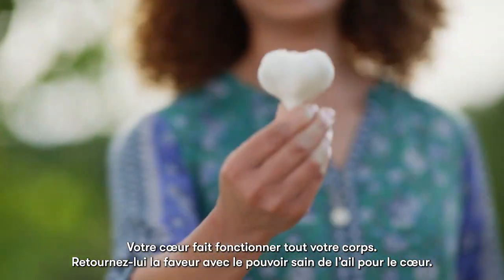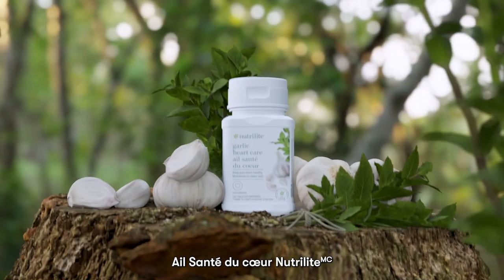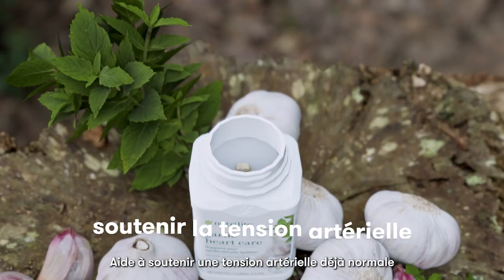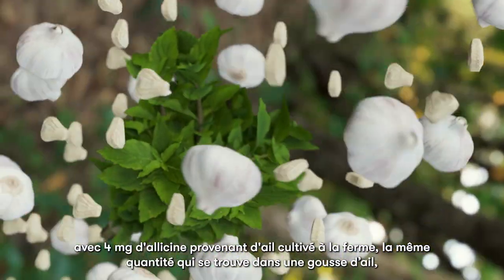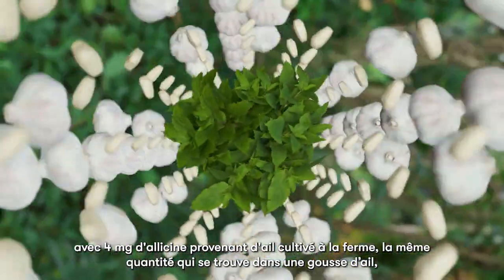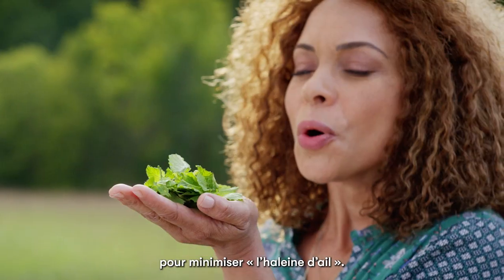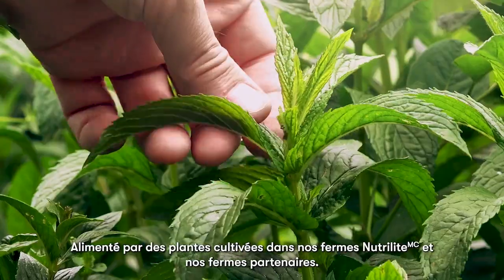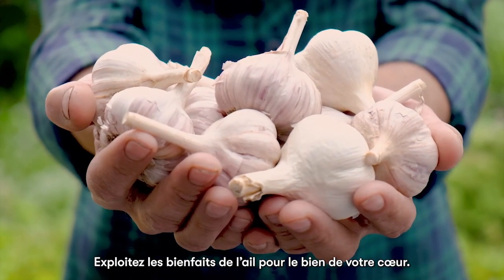Ail santé du cœur Nutrilite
Le produit Ail santé du cœur NutriliteMC contribue à maintenir la tension artérielle et le cholestérol à des niveaux déjà normaux lorsqu’il est utilisé dans le cadre d’un régime alimentaire à faible teneur en gras et en cholestérol. Un enrobage spécial d’huile de menthe poivrée apaisante réduit au minimum « l’haleine d’ail ». En savoir plus sur ce supplément alimentaire.